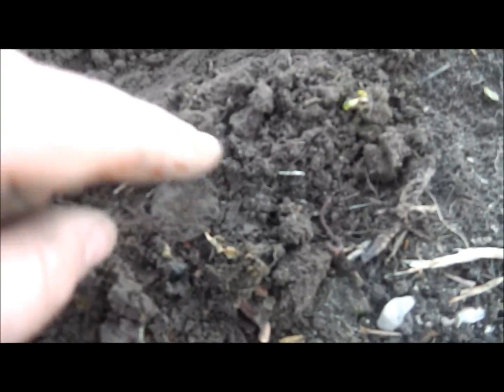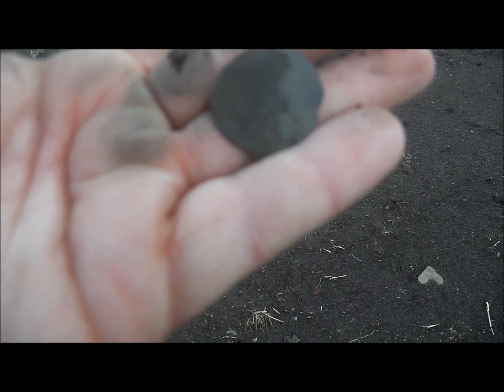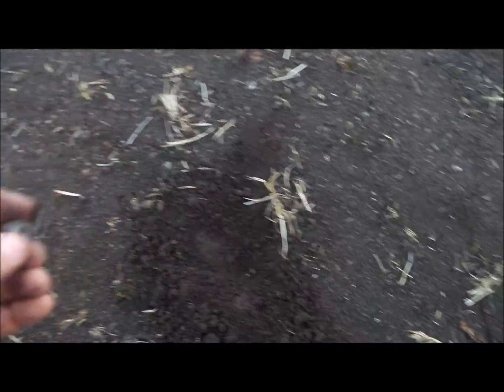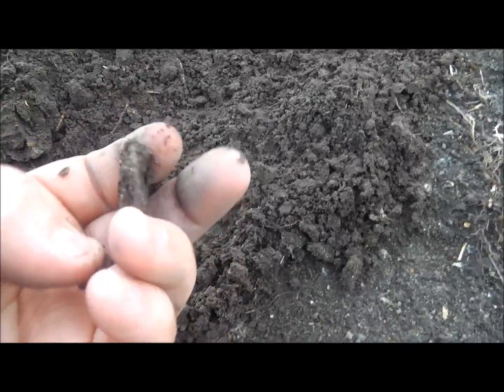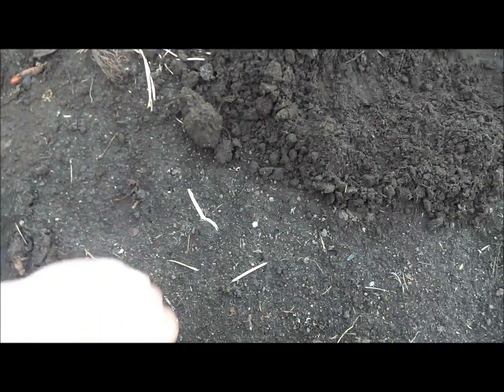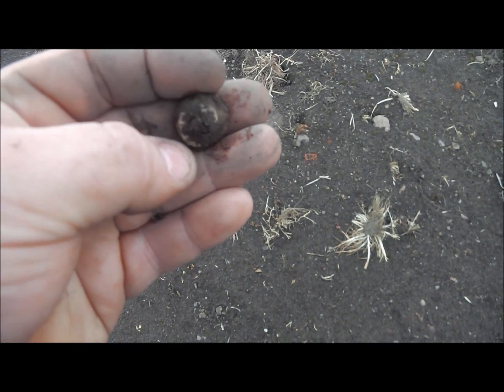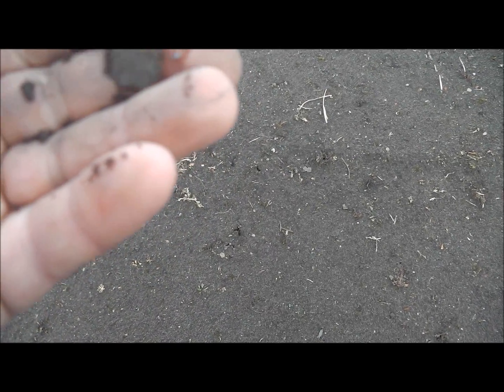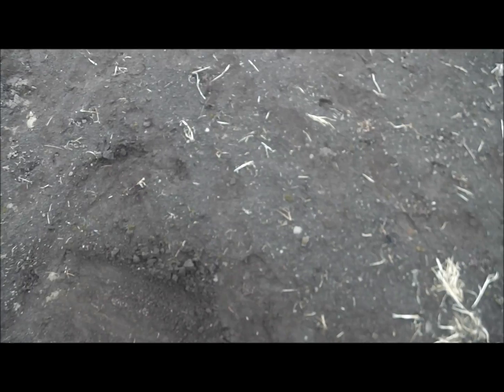metal detecting stirling scotland amazing charles II copper & an old love token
metal detecting ancient Stirling  love tokens and my best copper by far.

machine used
xp deus
program garys hot program and dues fast drop the khz to 11khz
pin pointer garret carrot

machine used
xp deus